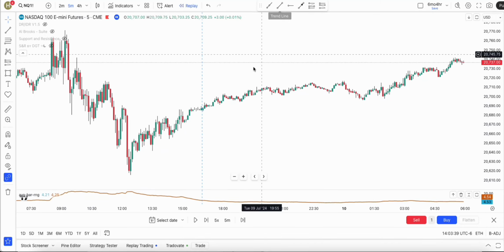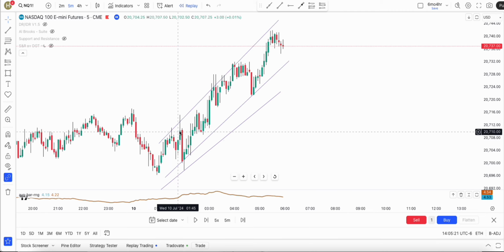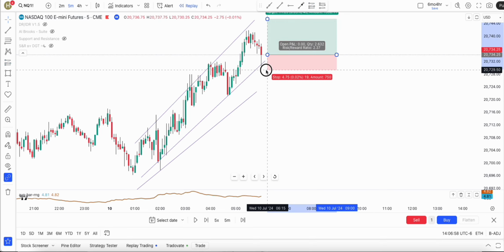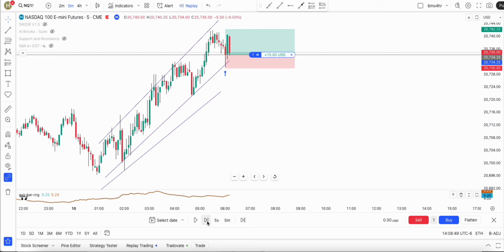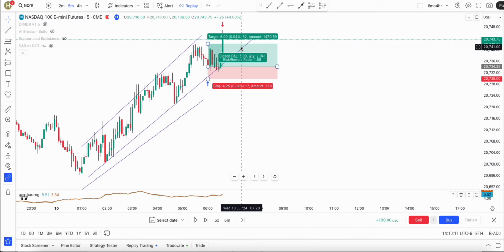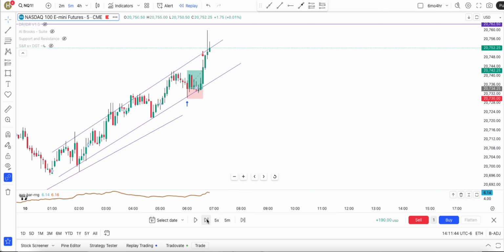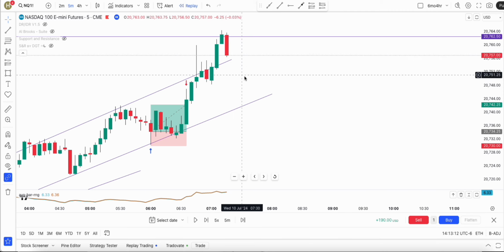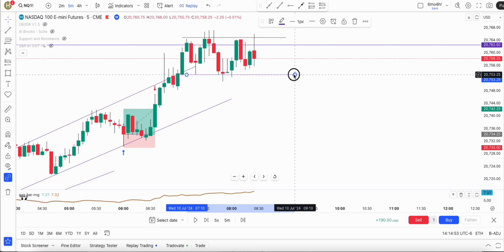Futures Trading Day 9: Practice makes profits ($190 on NASDAQ e-mini)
Practice along with me as I learn Futures Trading.  Today we had a bull trend channel that turned into a trading range.  Watch how I trade this type of market structure.

Here I am trading NQ (NASDAQ 100 E-mini Futures) on a 5 minute chart.  Although the principles and foundations of chart reading applies to all charts.

📚  Book Recommendations 📚
📉  Books I recommend for Trading: